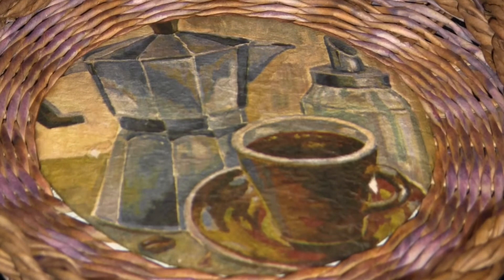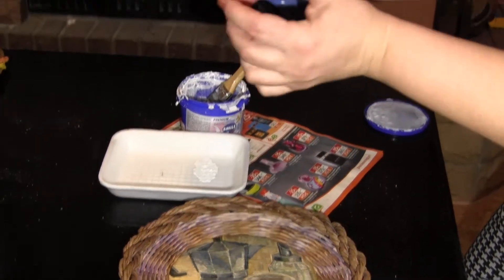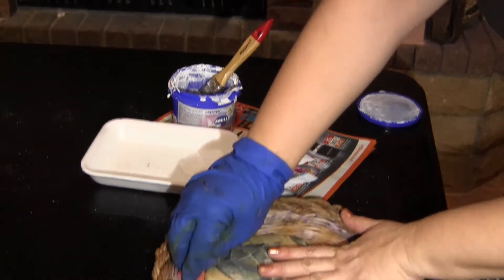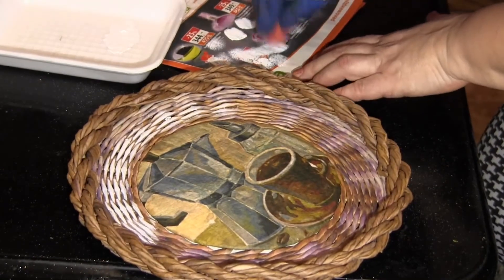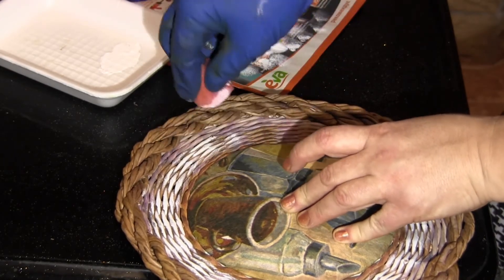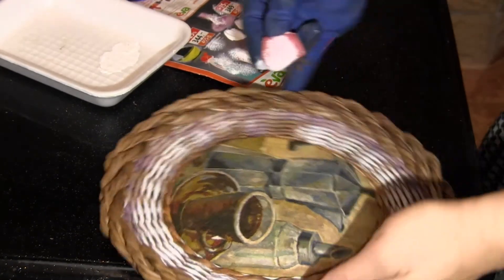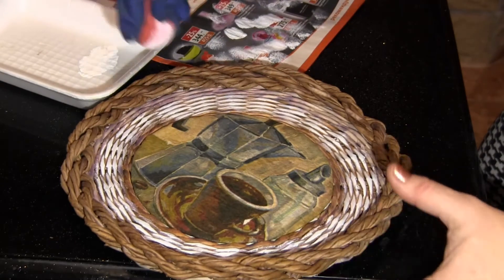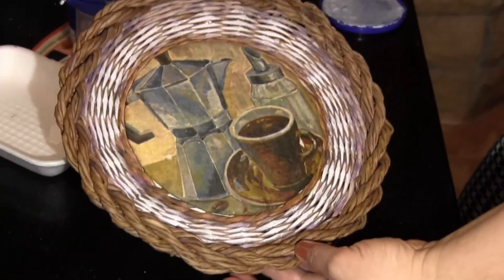Patinating woven articles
Elena Tishchenko. Patinating woven articles.
▅ ▆ ▇ █ █ █░░A░T░T░E░N░T░I░O░N░ █ █ █ ▇ ▆ ▅
▬► Website «Newspaper weaving»
▬►The group «Newspaper weaving»  on Facebook